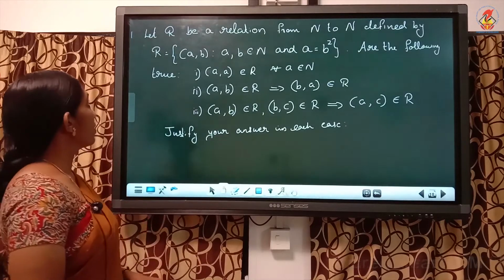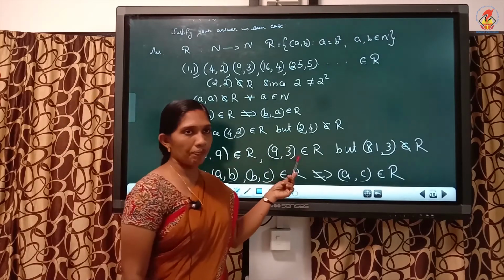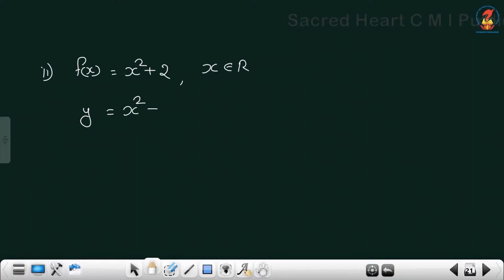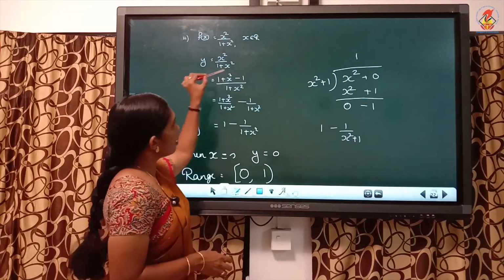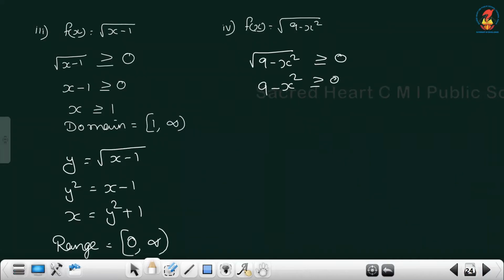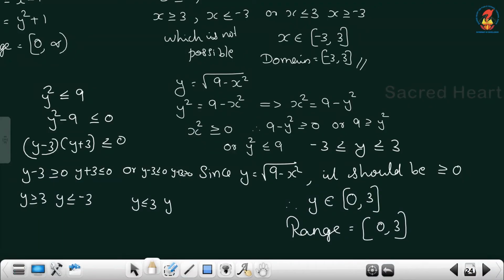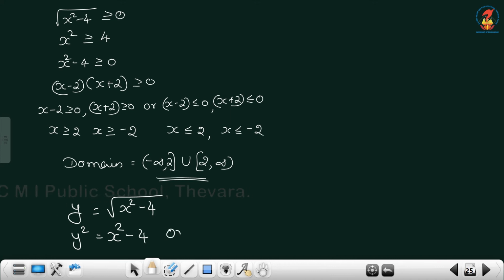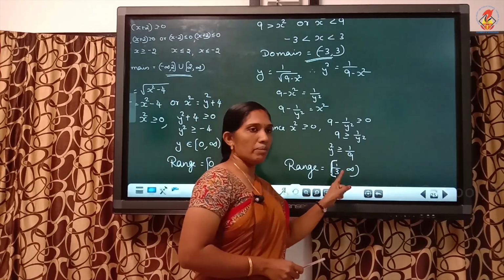Maths11 Chapter 02 Relations and Functions Video 07 Problems